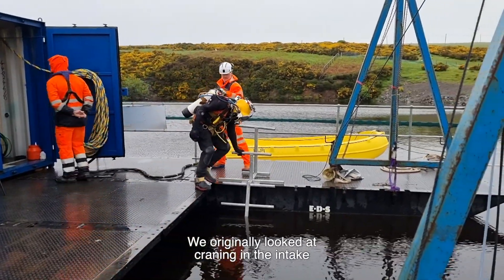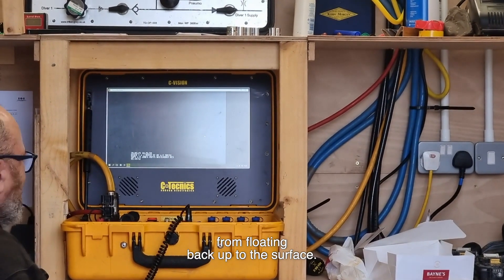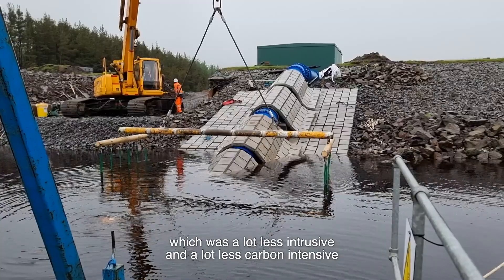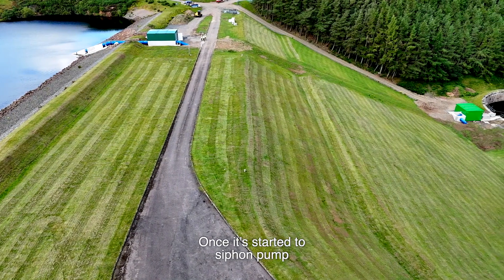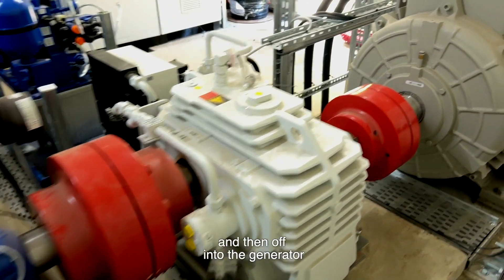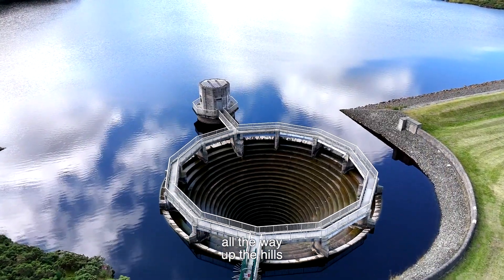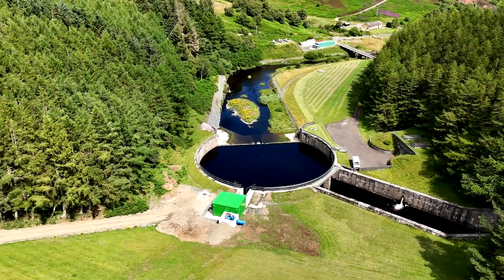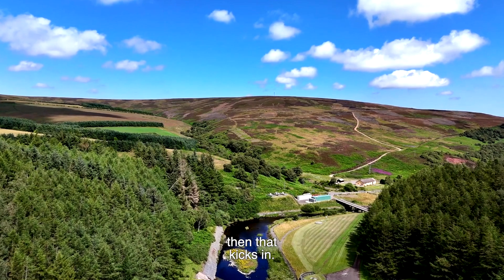Whiteadder Siphon & Hydro Turbine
Europe's first siphon-fed hydro turbine system, Whiteadder Reservoir, East Lothian